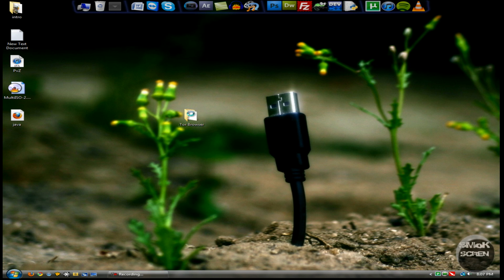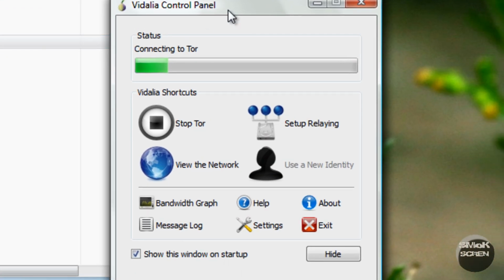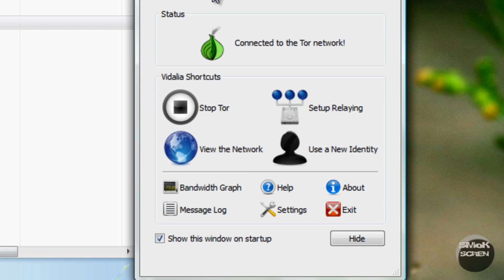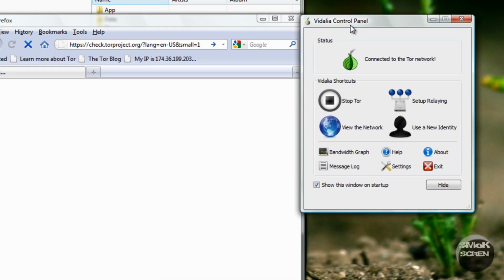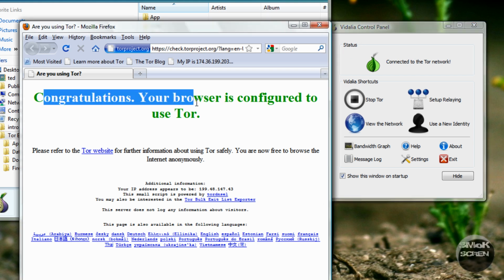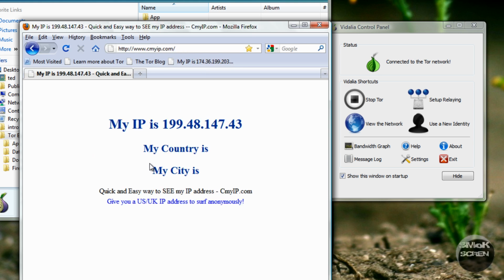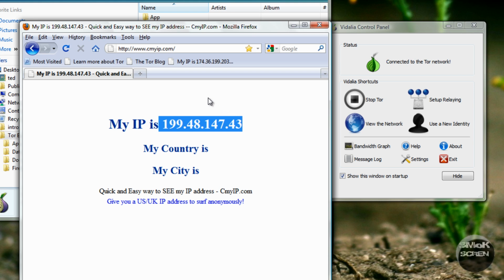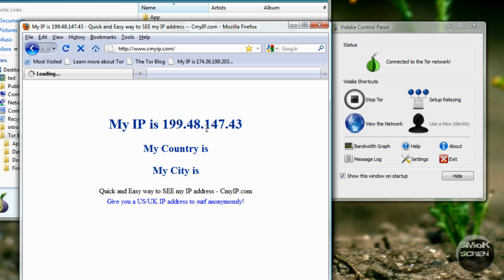How To Use Tor (Browse The Internet Anonymously)